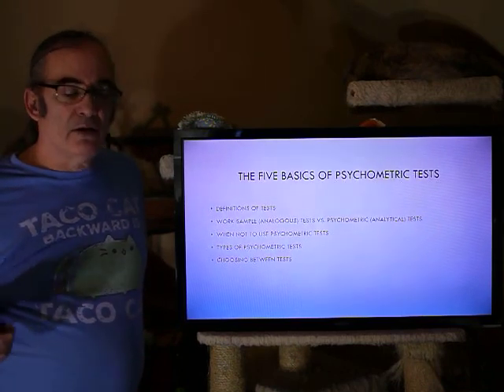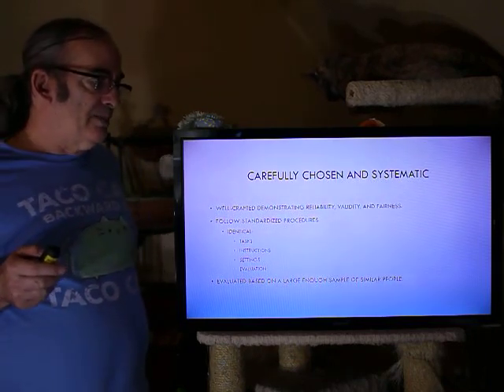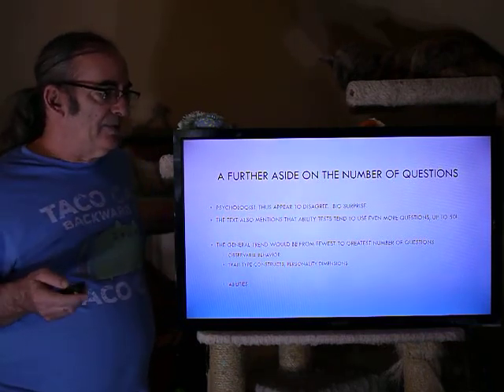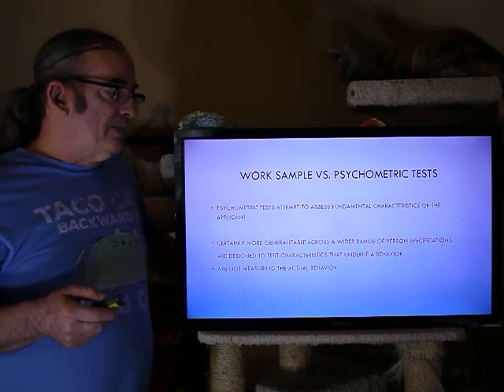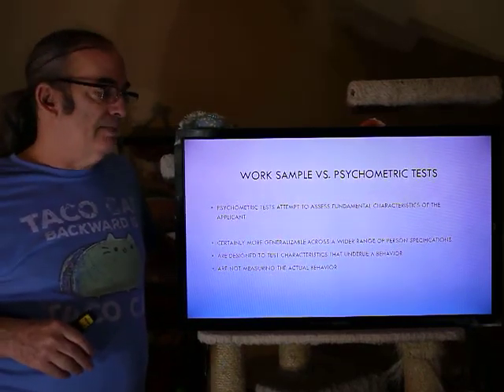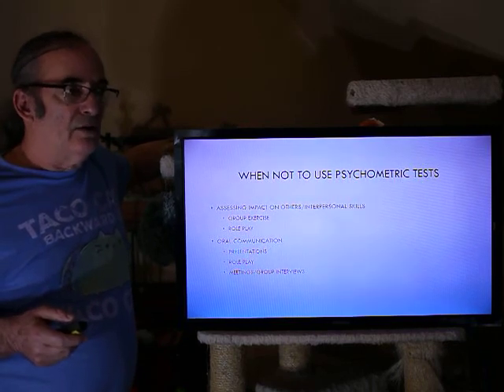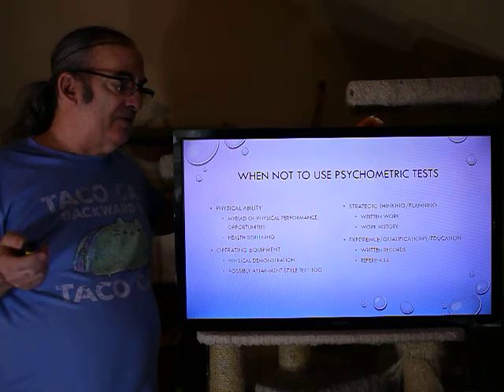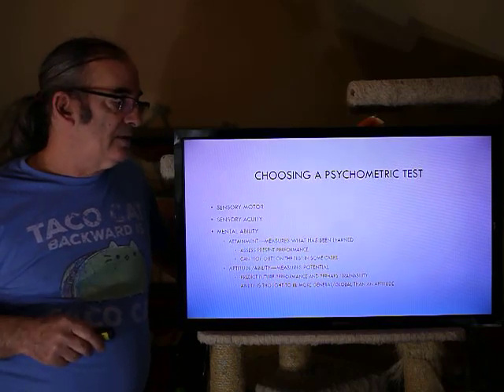Psych 4521 Mod 3 13 Psychometrics pt1